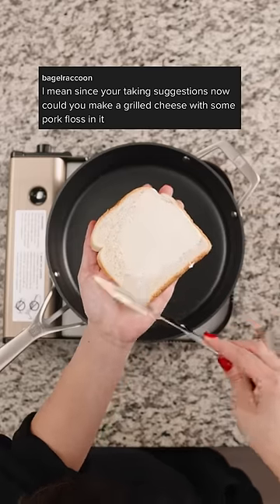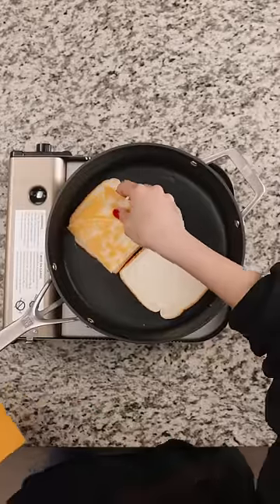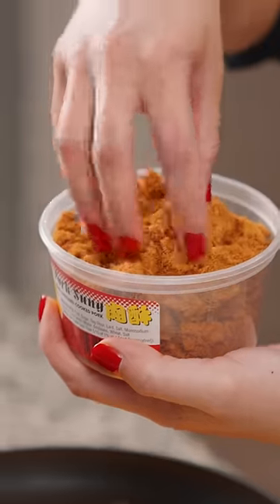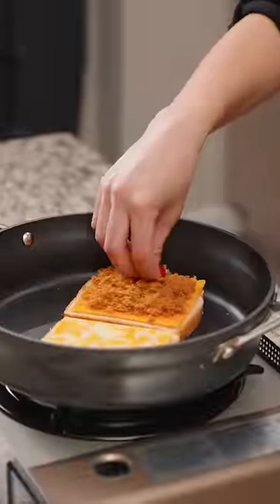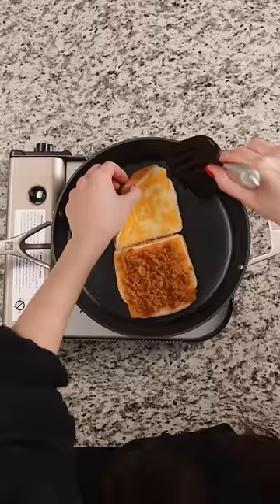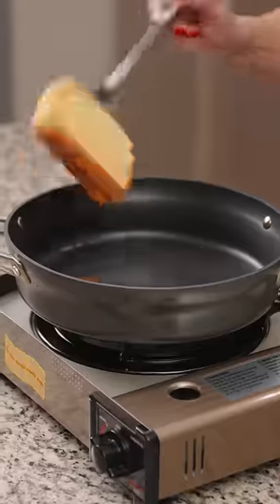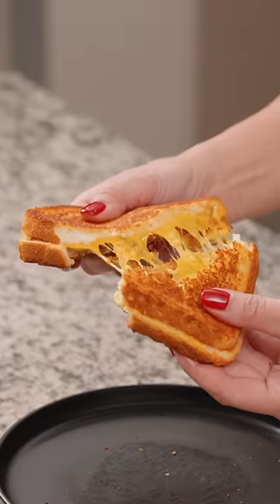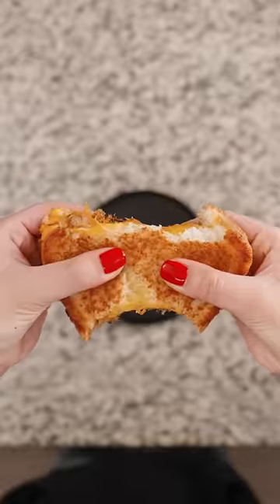Pork Floss Grilled Cheese